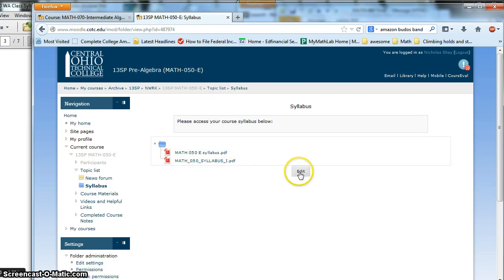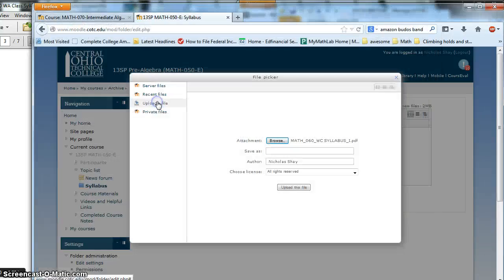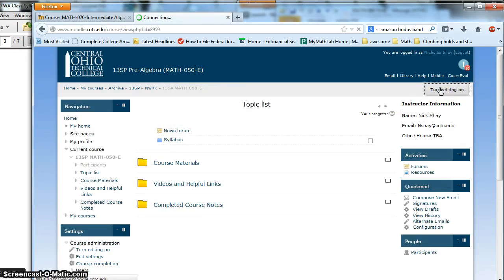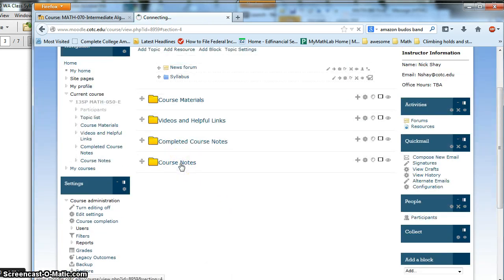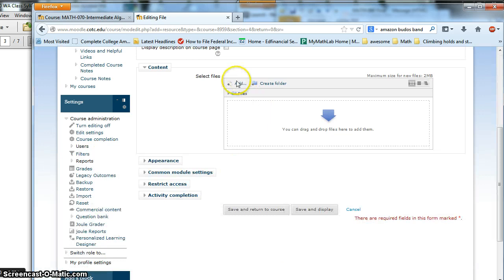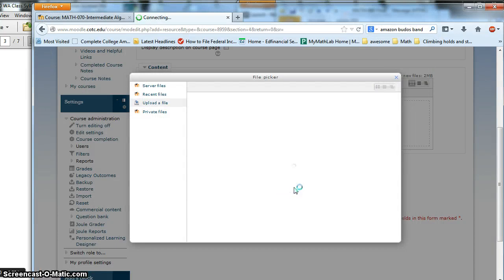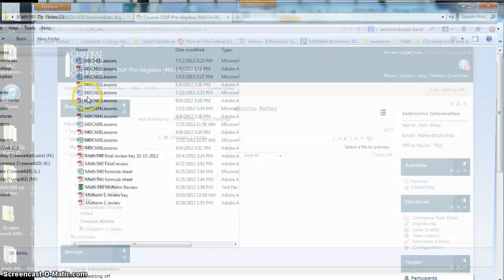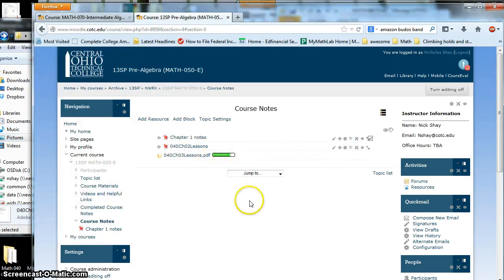How to upload syllabus/course notes in Moodle